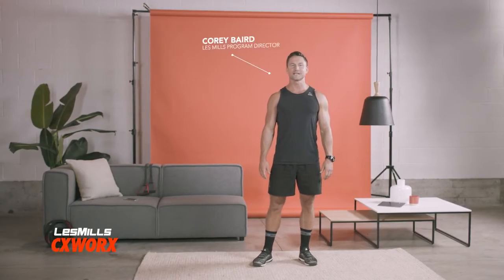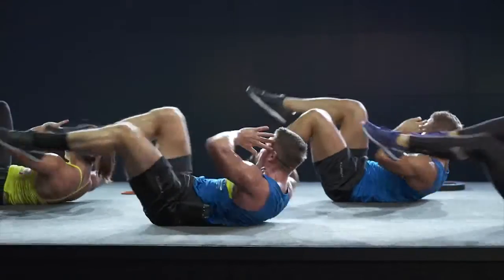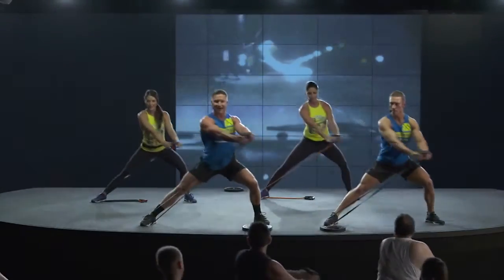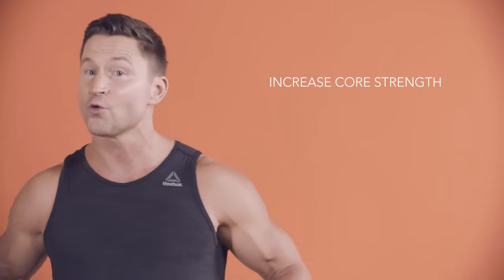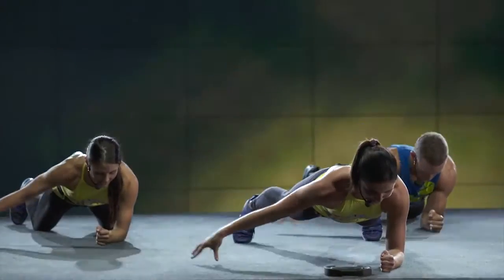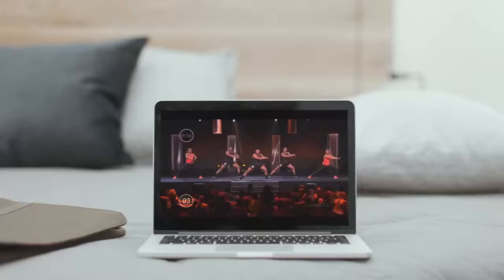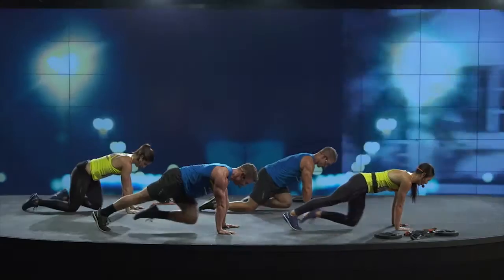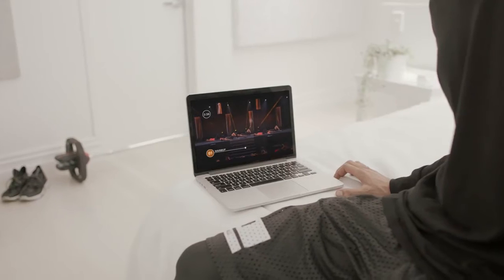LES MILLS ON DEMAND | CXWORX